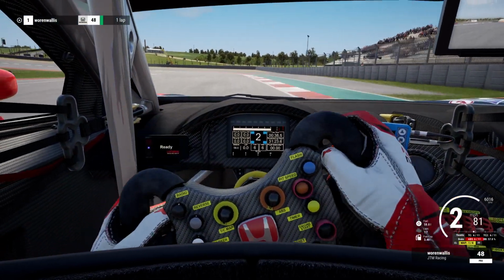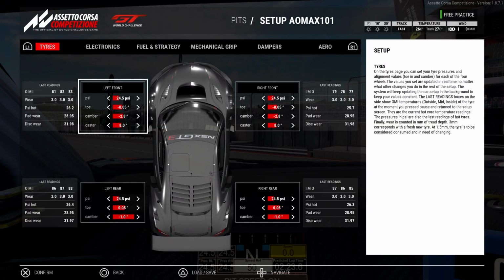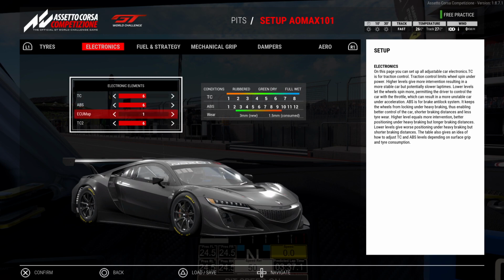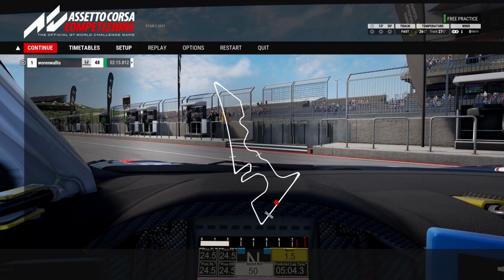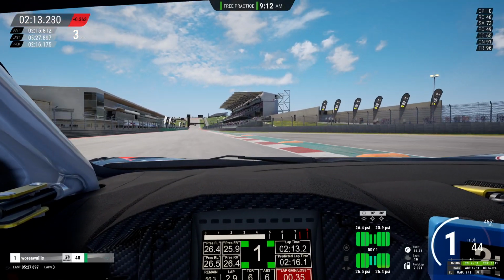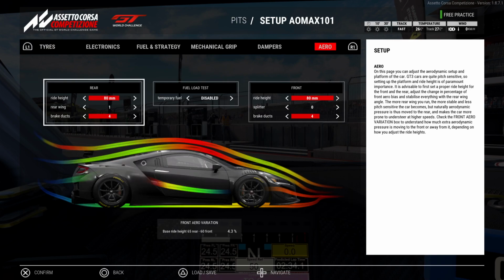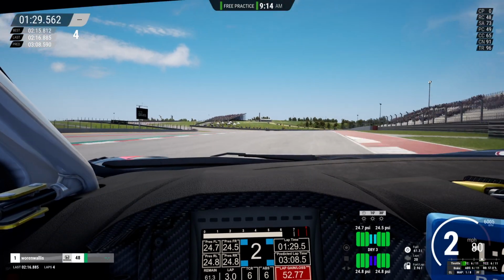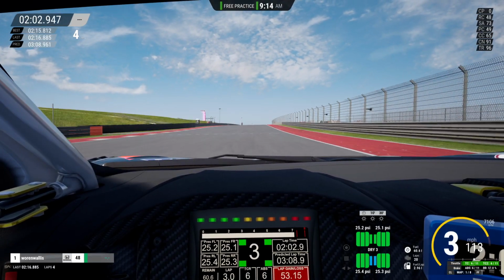ACC COTA Track Recce Honda NSX GT3